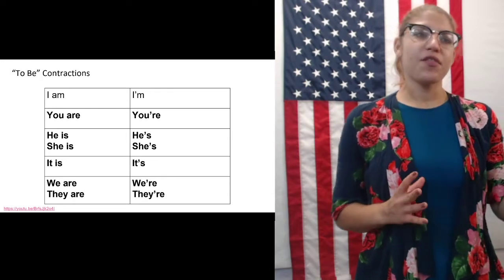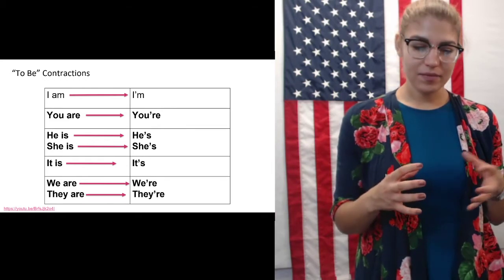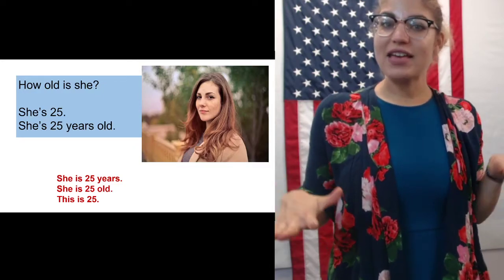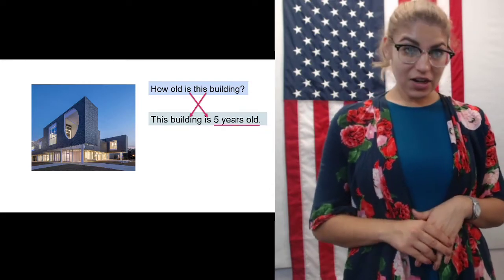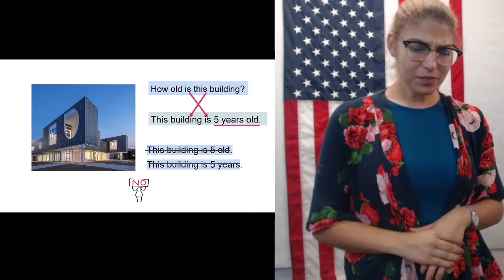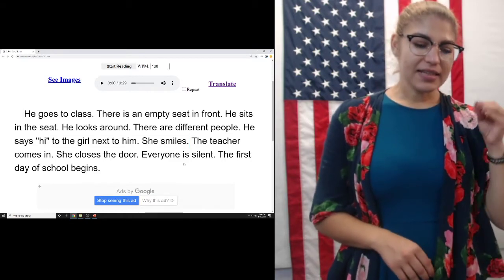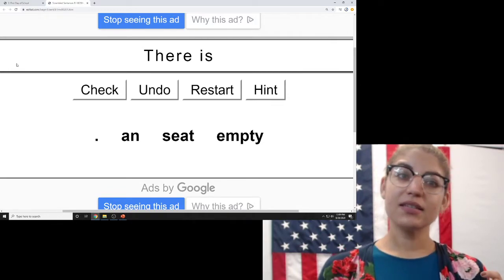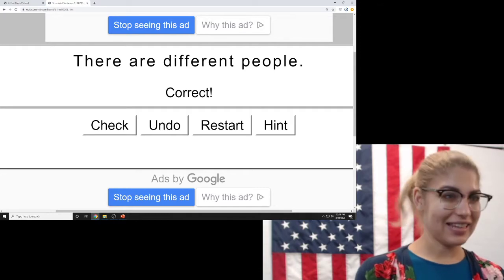Level 1, Unit 1 Lesson 2 (August 26, 2020)